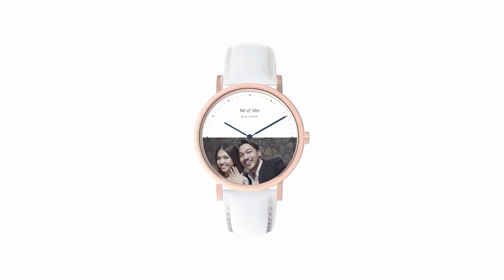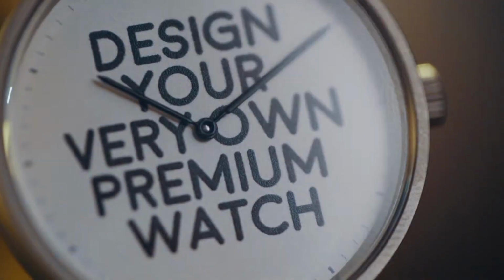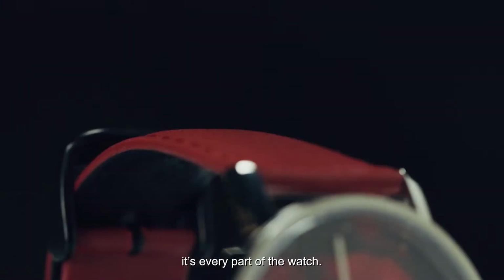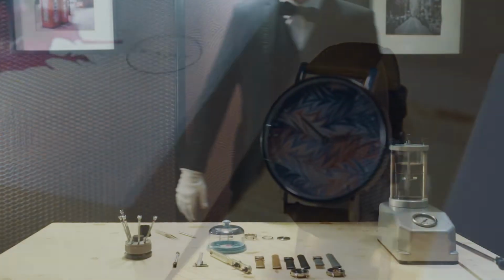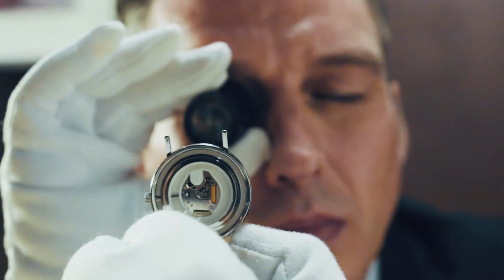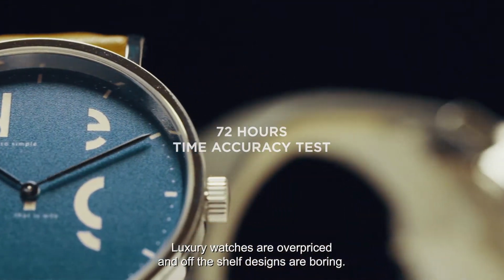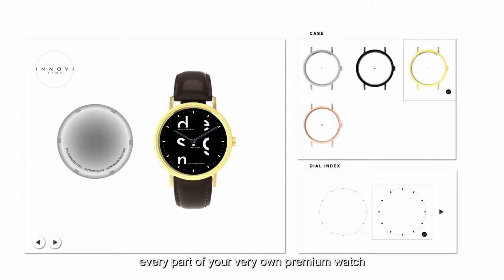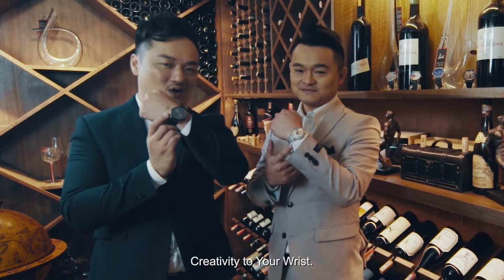INNOVITIME - A New Level Of Watch Customization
CREATIVITY IN YOUR HAND, ART ON YOUR WRIST.
Everyone can be your OWN WATCH CREATOR today.